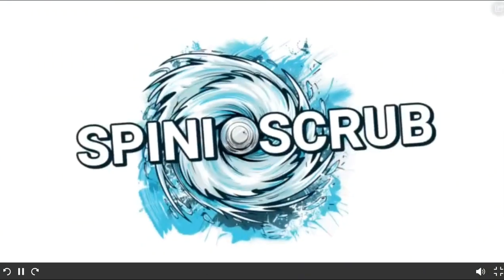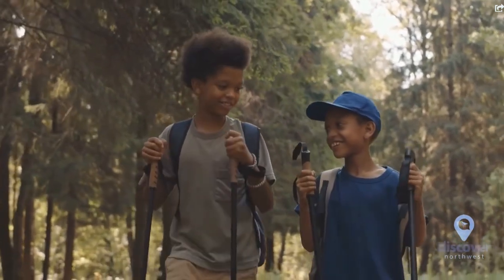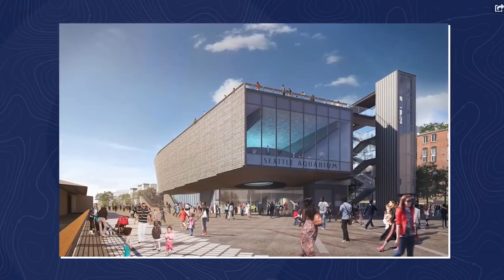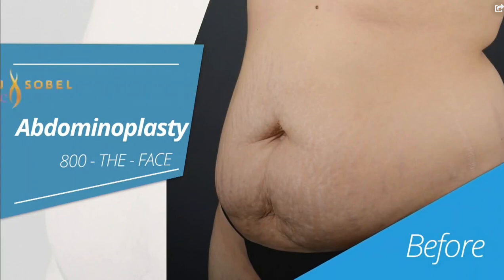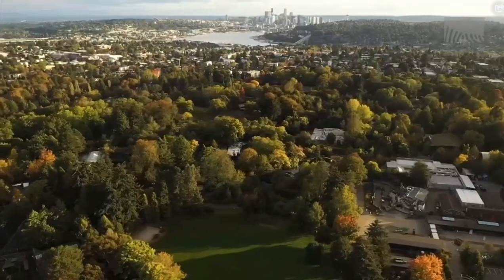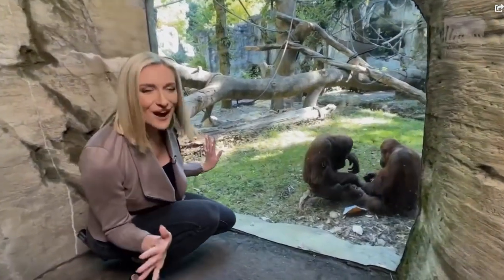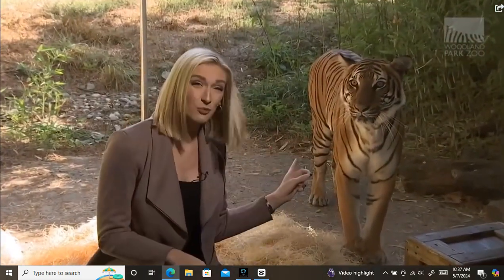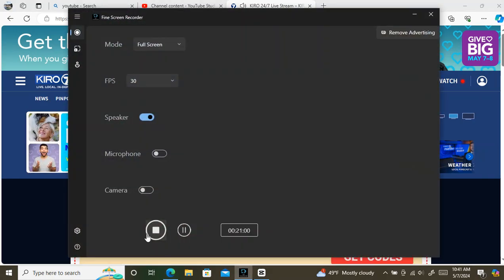kiro 7 news trip film